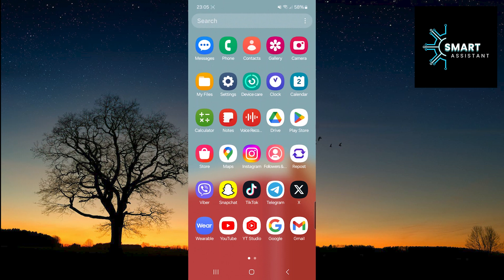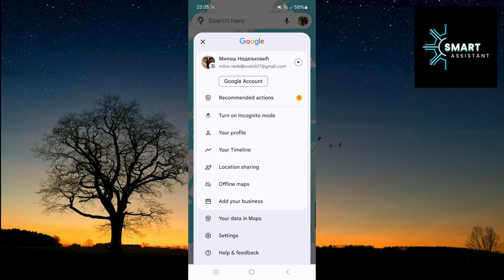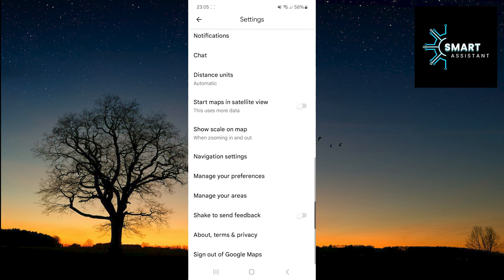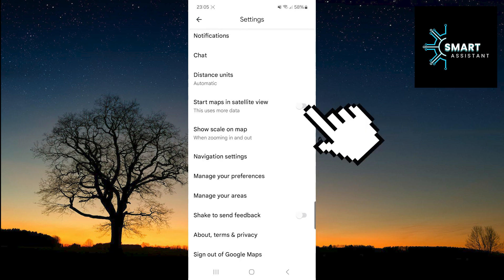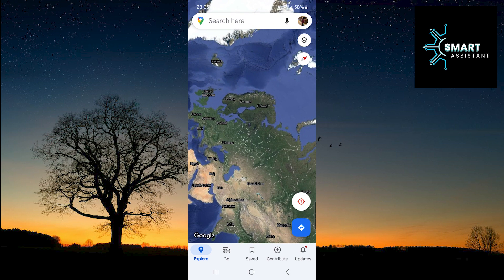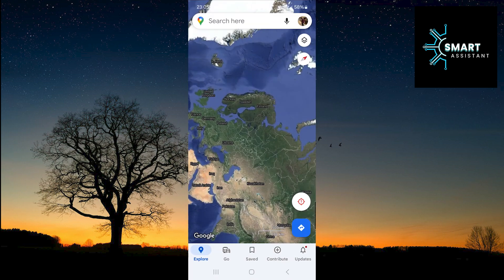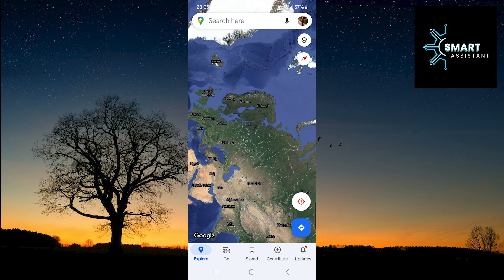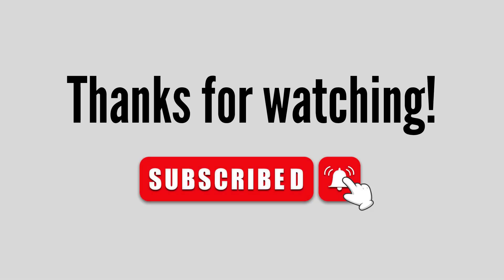How to Always Start Google Maps in Satellite View!??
In this short tutorial, step by step, I'll show you how to always start using Google Maps in satellite view. Satellite view provides a detailed perspective of the world from space, allowing you to explore and view locations from high above. With this simple adjustment, you can make Google Maps automatically start in satellite view, making it easier for you to find routes, explore destinations, and much more.